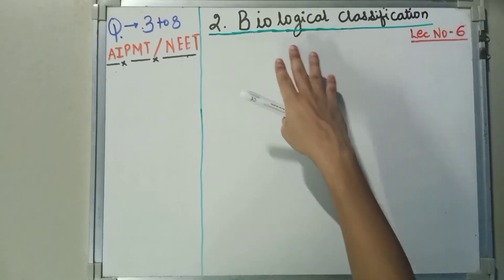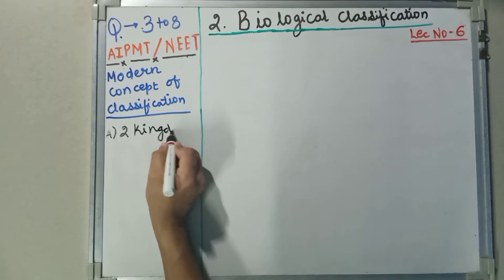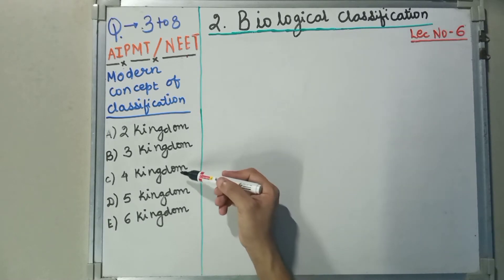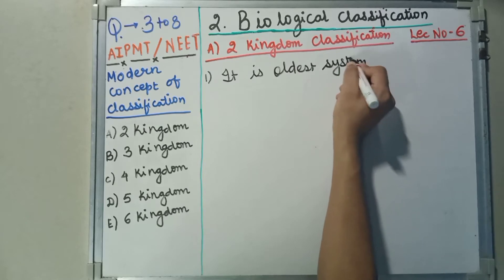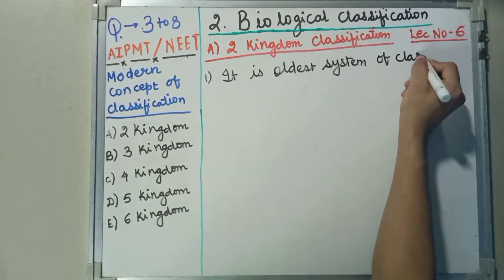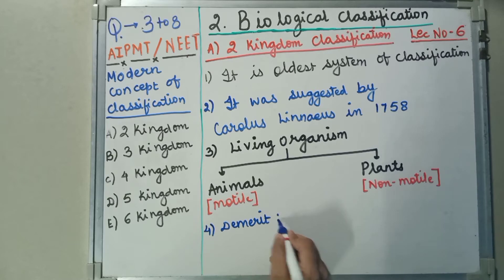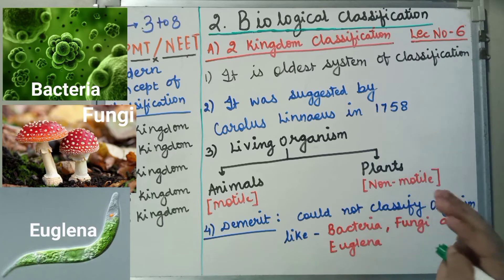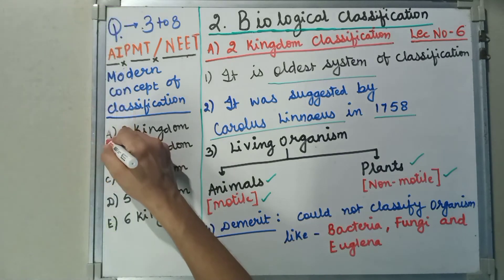BIOLOGY- NEET- BIOLOGICAL CLASSIFICATION - MODERN CONCEPT OF CLASSIFICATION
Hello friends !
This Video lecture contains the concept of MODERN CONCEPT OF CLASSIFICATION (Detailed Explanation)
Any question you can ask in comment box.